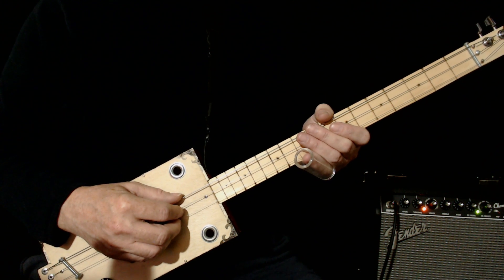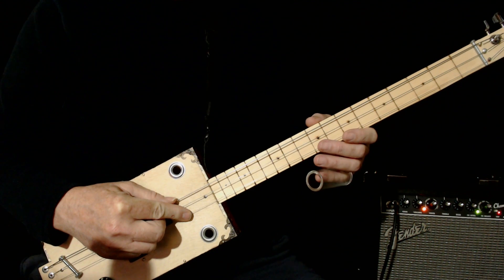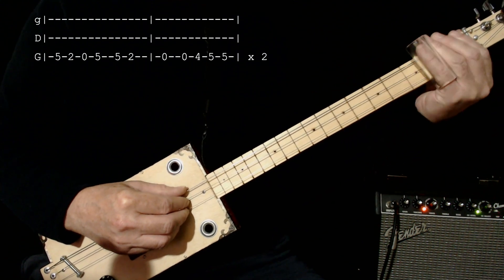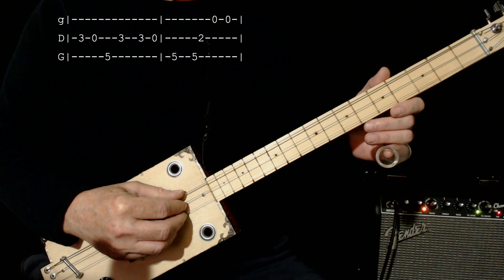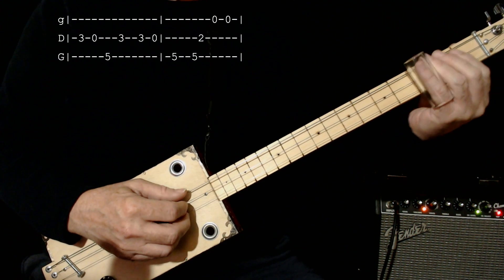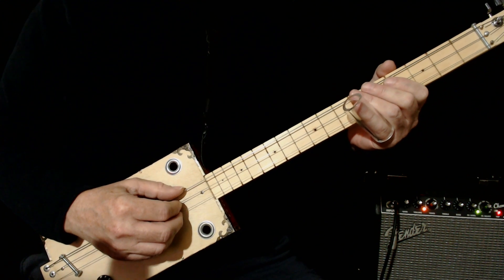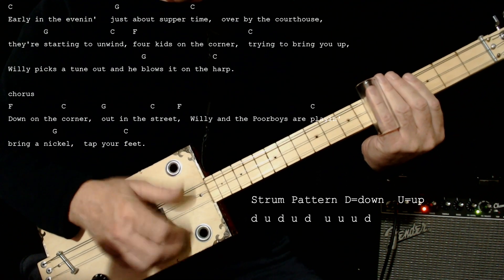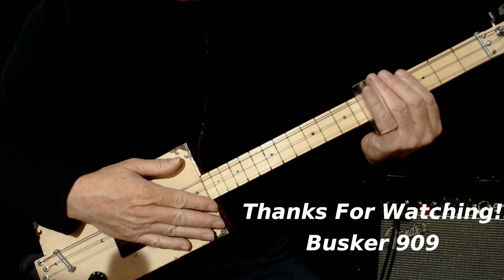Down On The Corner by CCR -Easy Beginner Lesson w Tab 3 string cigar box guitar (Fretless/1 finger))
An easy beginner way to play Down On The Corner by Credence Clearwater Revival on fretless 3 string cigar box guitar (CBG) just using a slide.